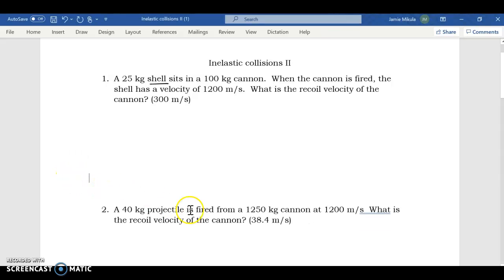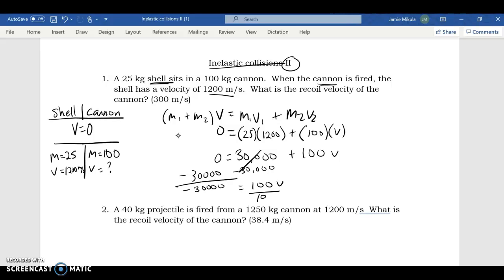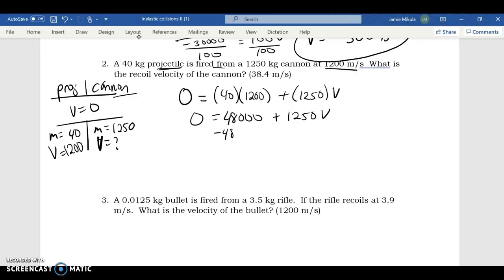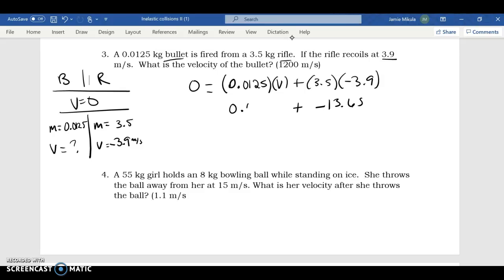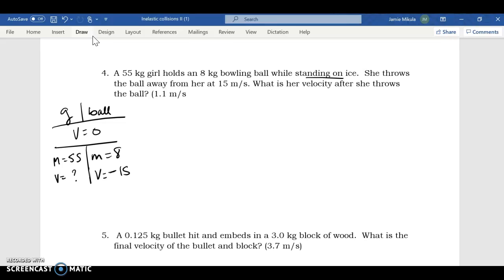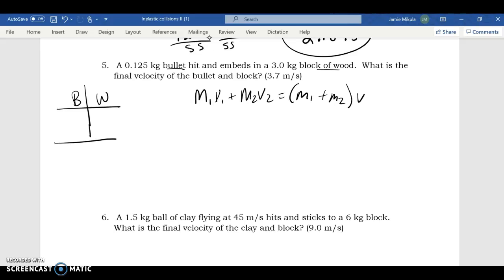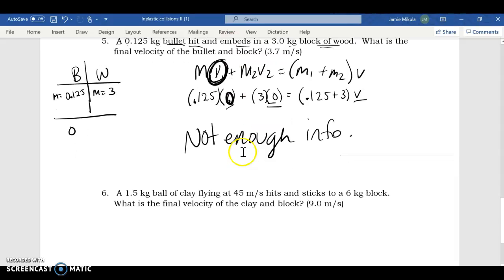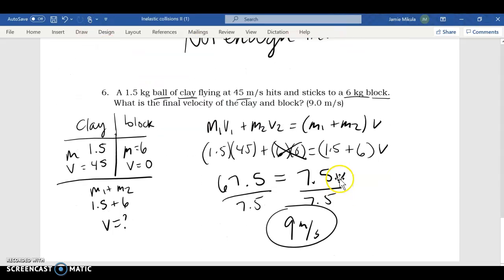2.9 Inelastic explosions